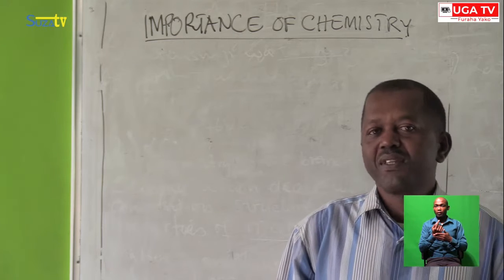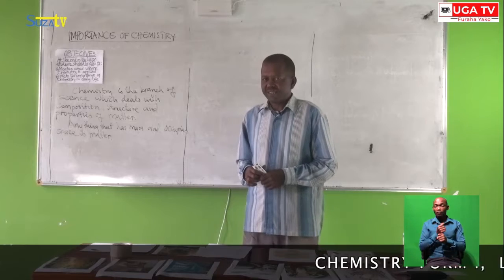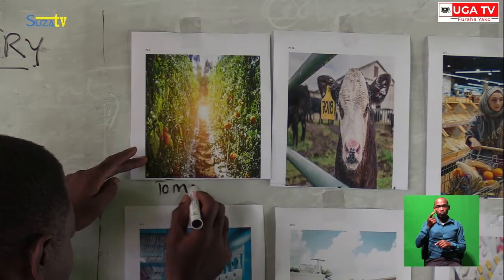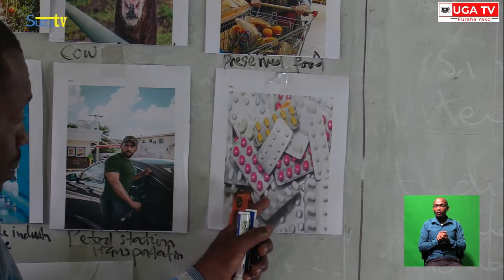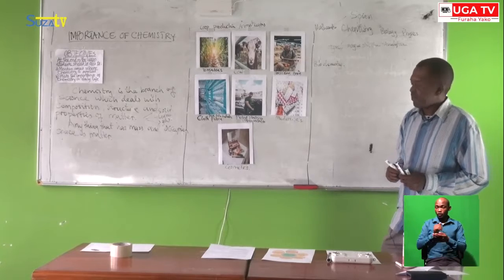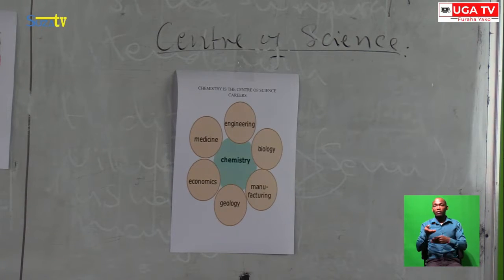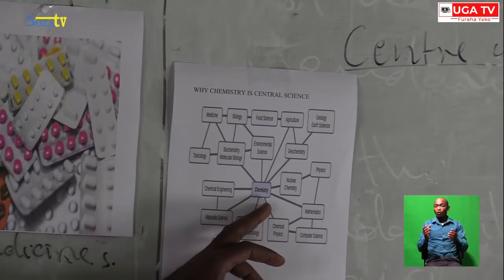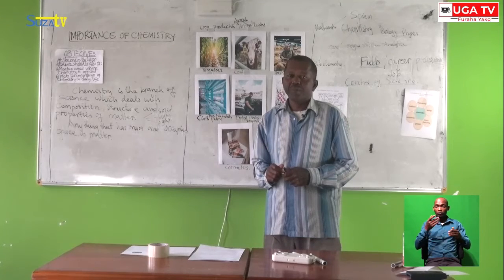Darasani Leo: Chemistry Form I. TOPIC: Impportance of Chemistry